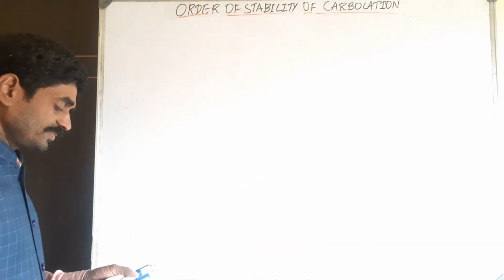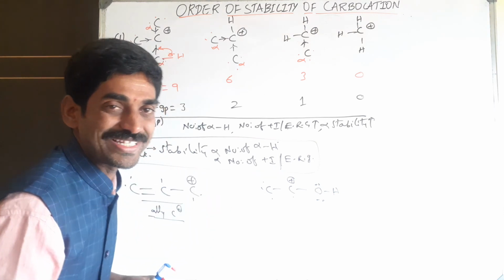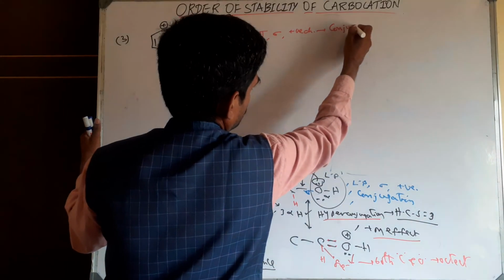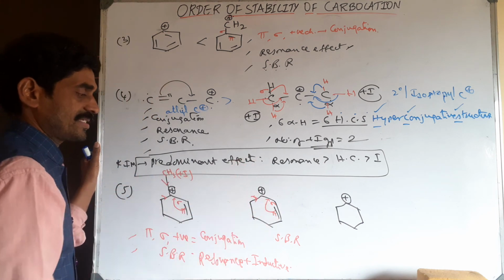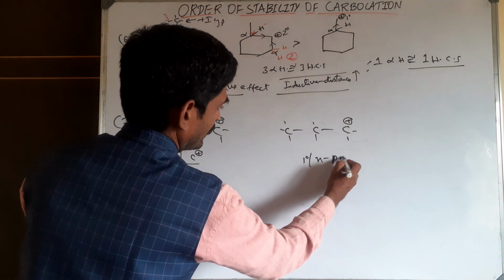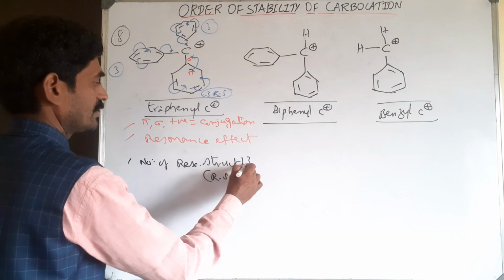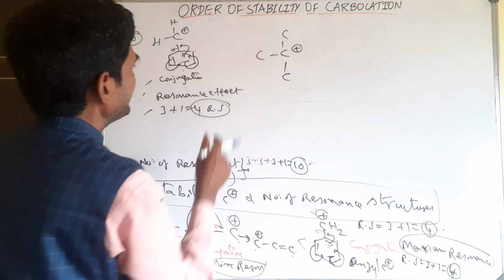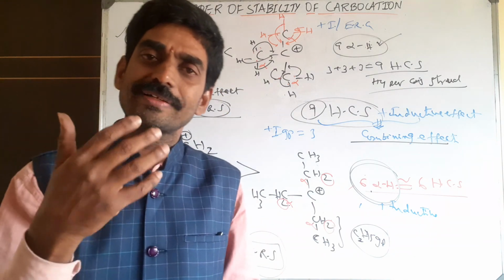ORDER OF STABILITY OF CARBOCATION WITH DIFFERENT EXAMPLES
easy,crystal clear explanation of order of stability of carbocation with diff examples.